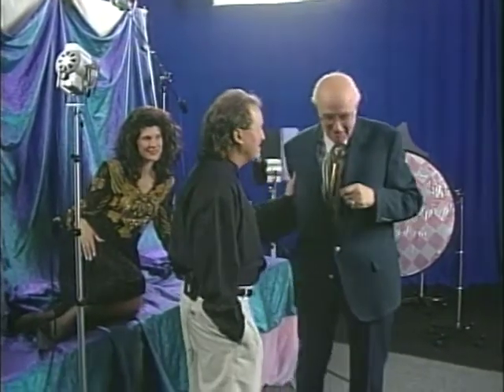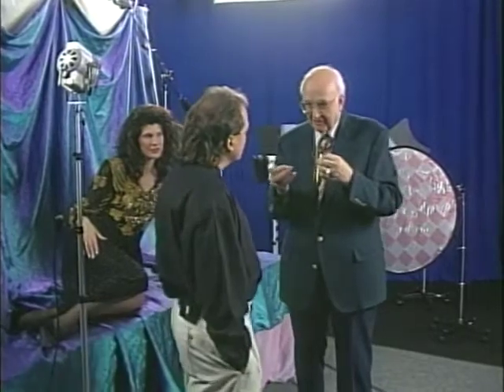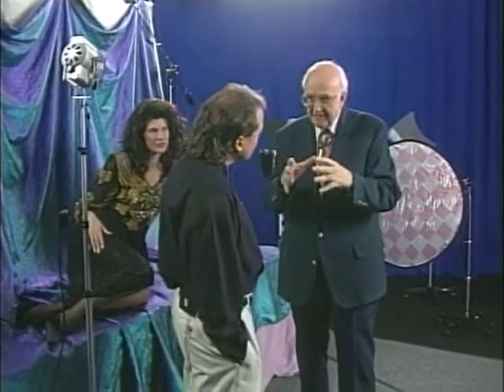Big Daddy Don Blair PHOTOVISION Promo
A quick tease of legendary Don Blair working with Hot Lights.